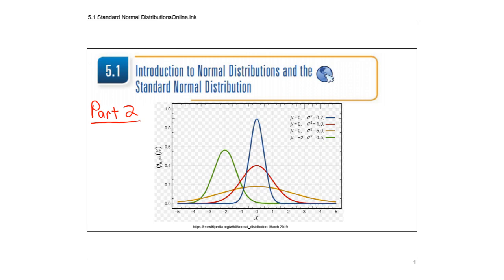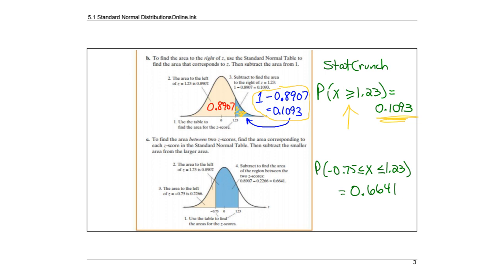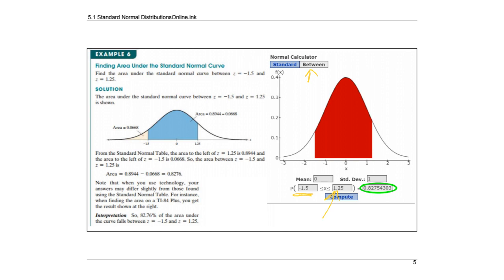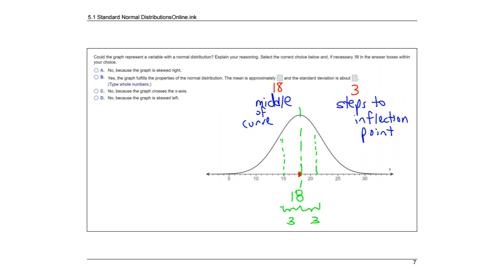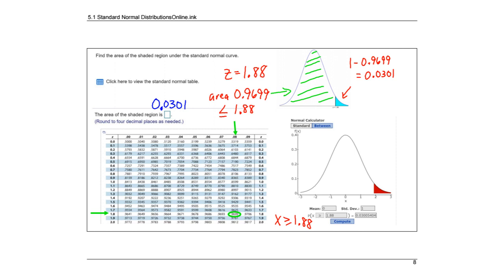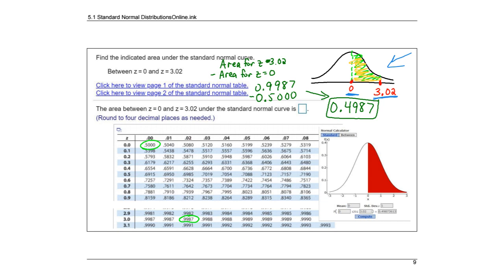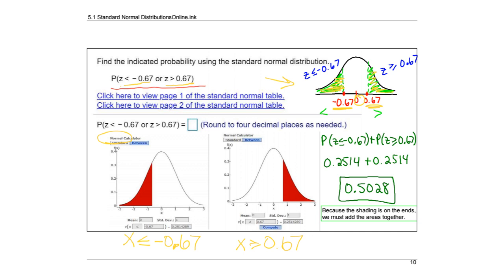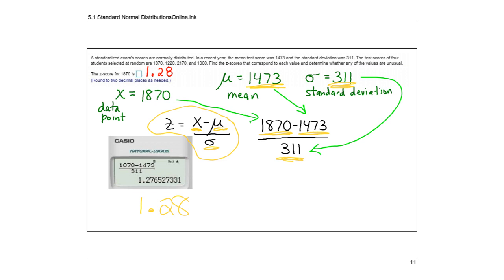Section 5 1 Part 2